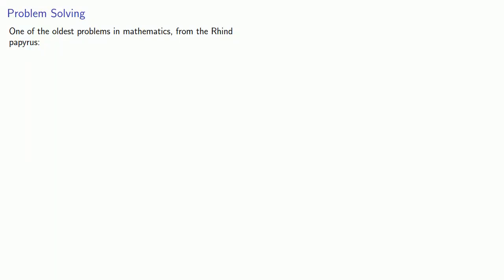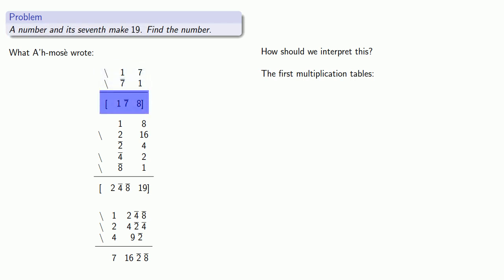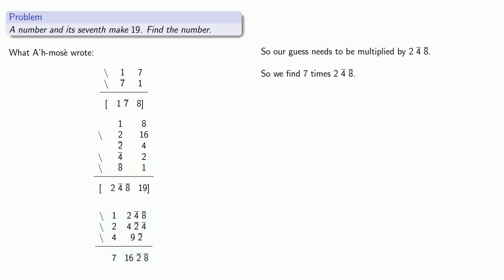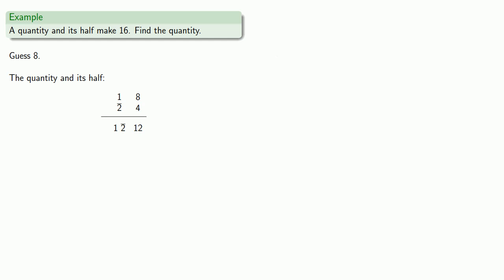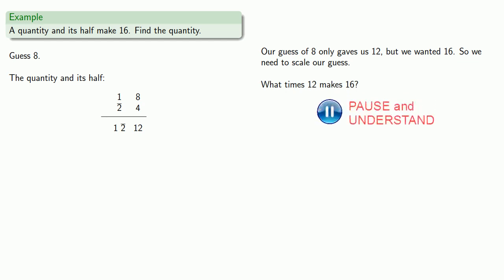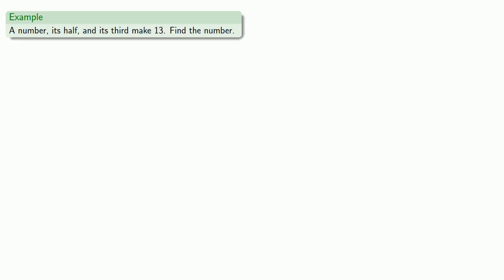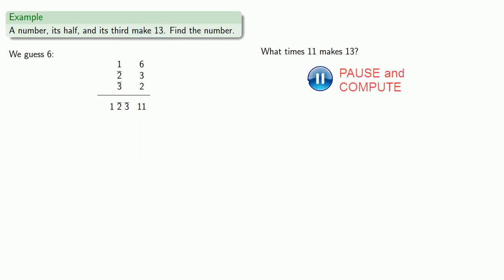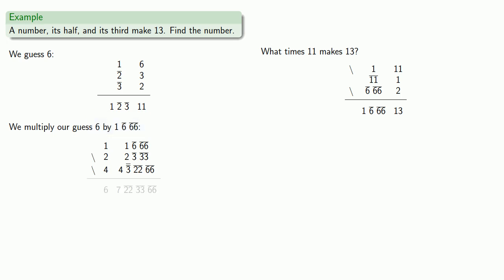Egyptian Problem Solving: The AHA Method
Solving problems in ancient Egypt using single false position.